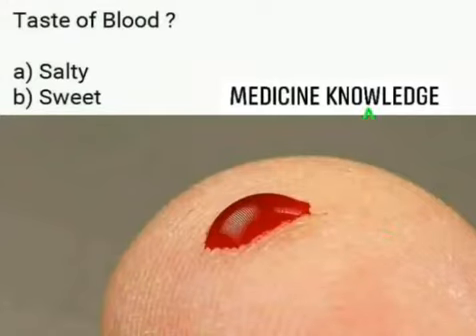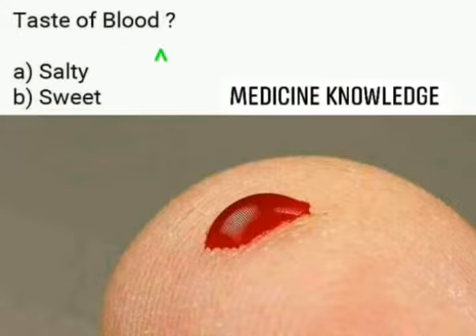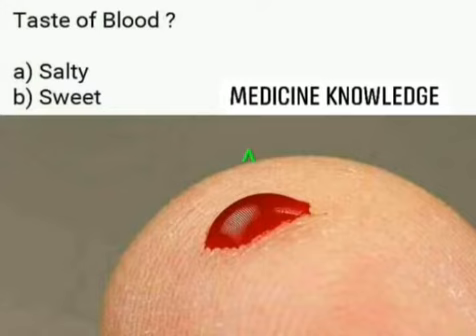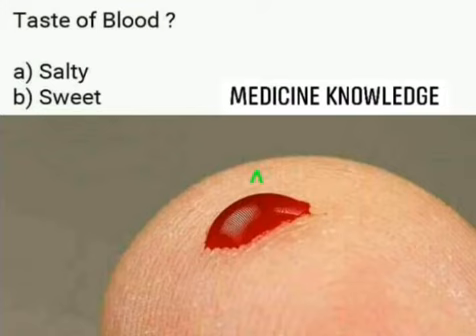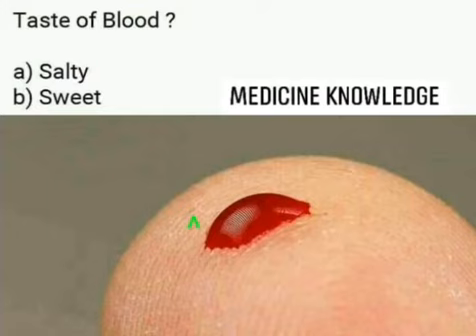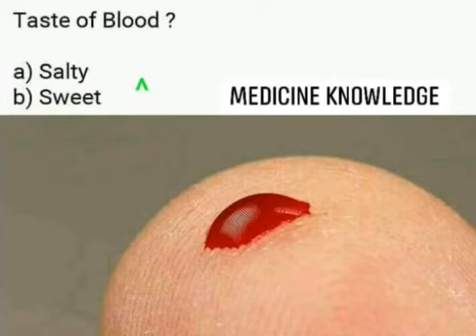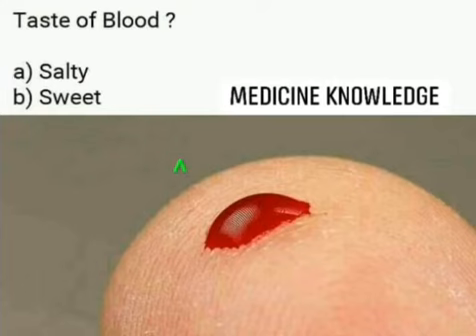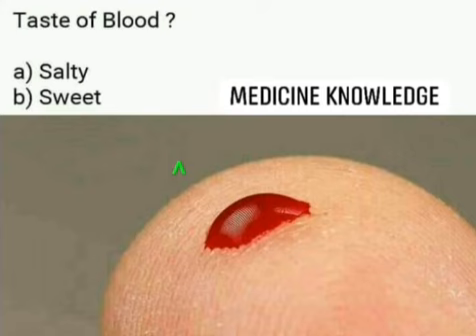MCQ - Taste of Blood is ??